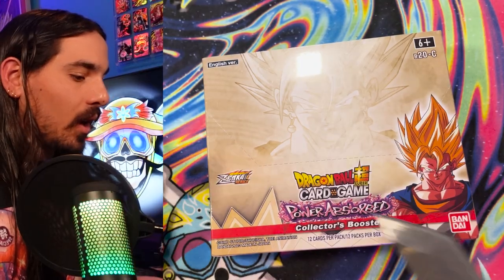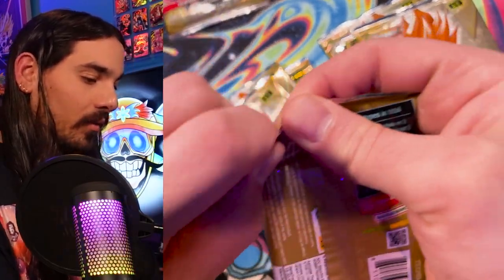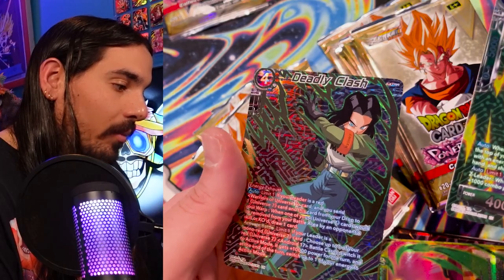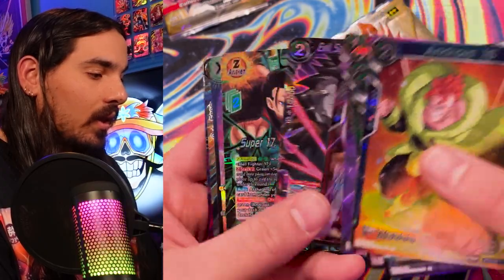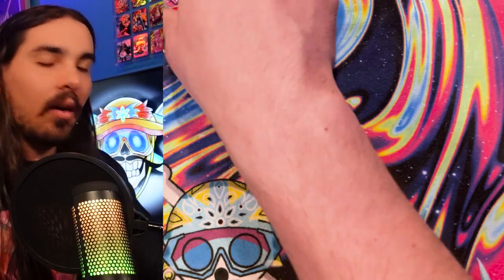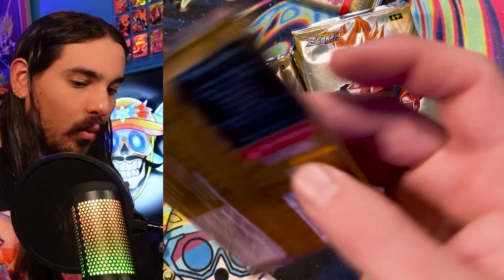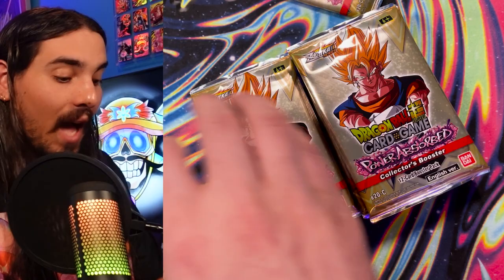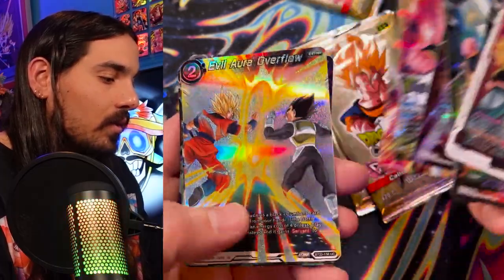Searching for Ghostku - Dragon Ball Super Card Game Power Absorbed Booster Box Opening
Dang these cards are shiny as heck!

When you play for fun you already won.

Want my treasure? You can have it! It's all where I left it!!